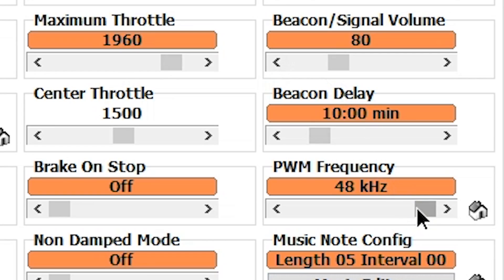BLHeli32 100% Explained - Part 2 - PWM Frequency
In this episode, PWM Frequency.

IF ANY VIDEOS IN THE PLAYLIST ARE PRIVATE it just means they have not been released yet. They will be released in a few days.